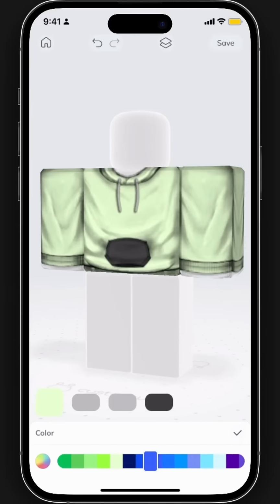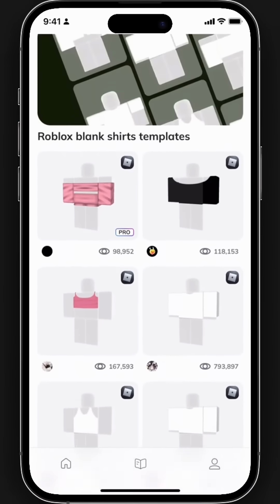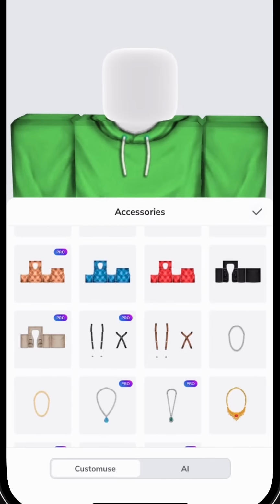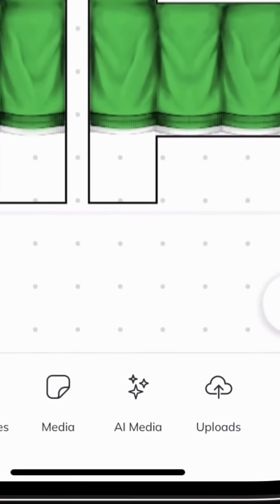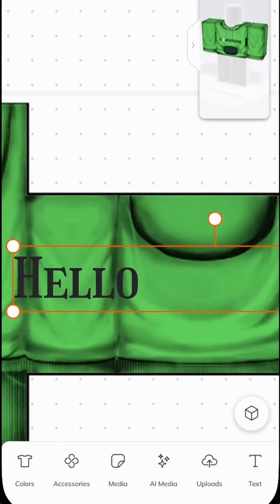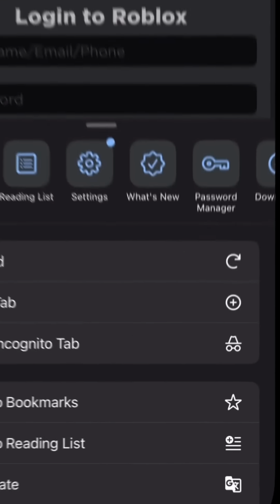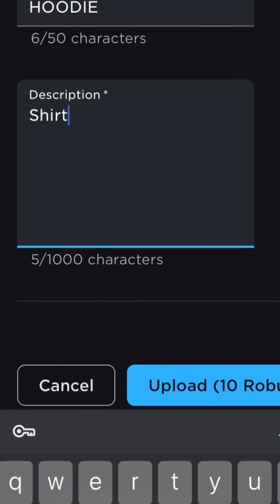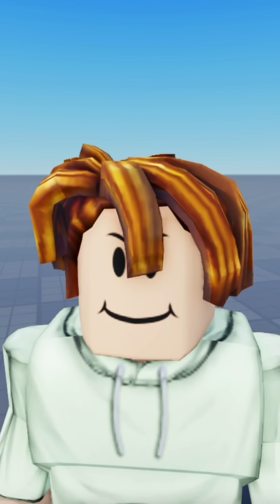How To Make Roblox Shirts On Mobile Using Customuse on Android & IOS